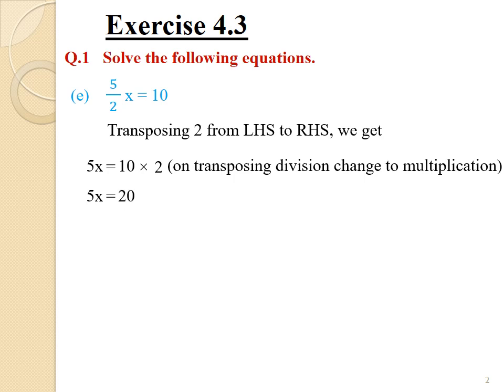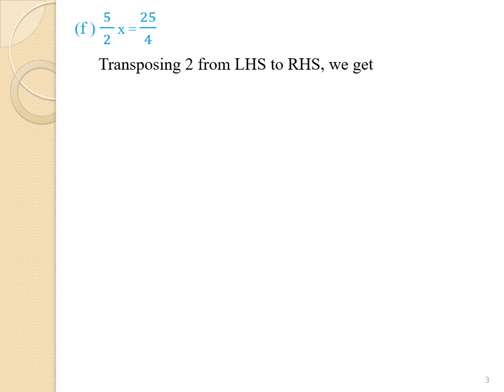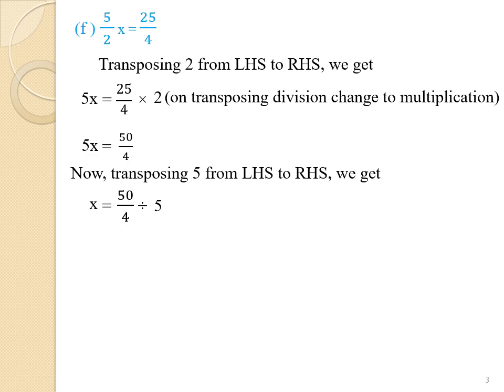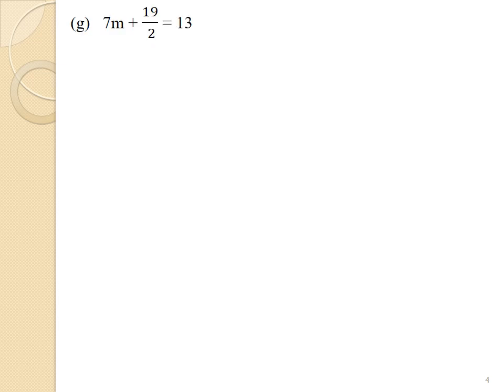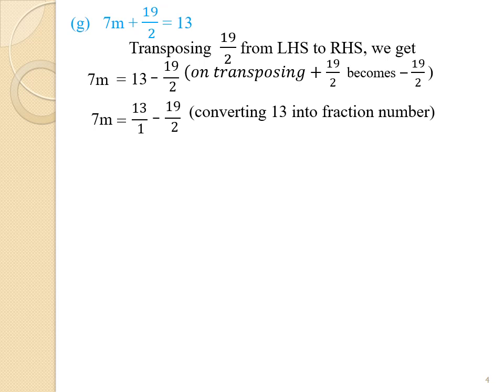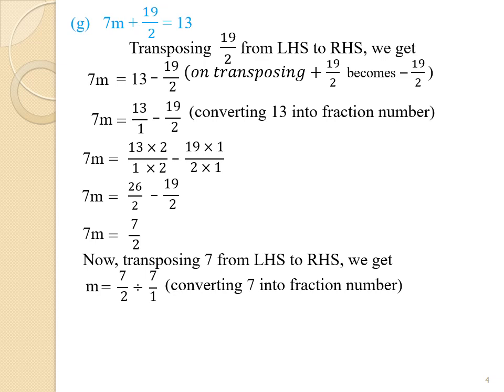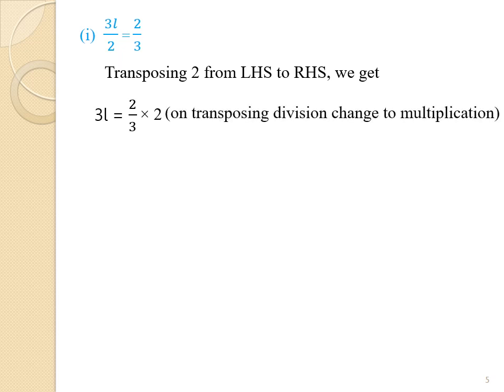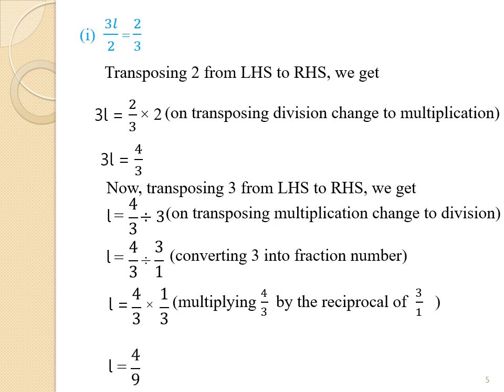Class 7/ Maths/ch 4 /part 8